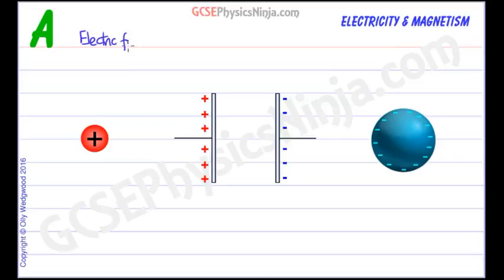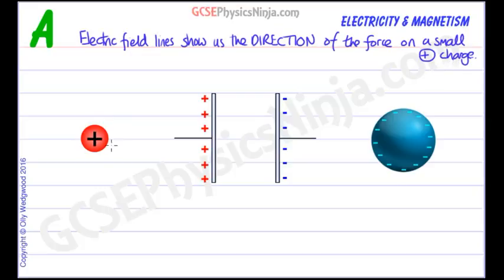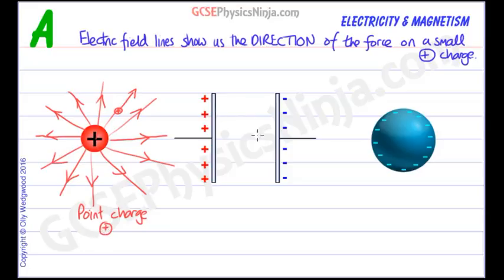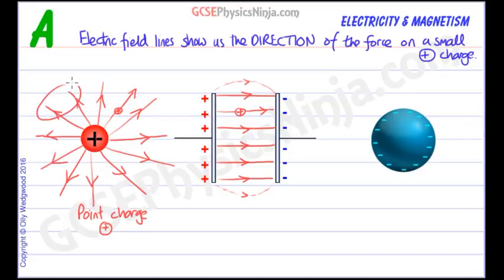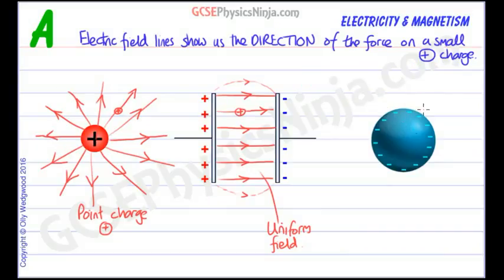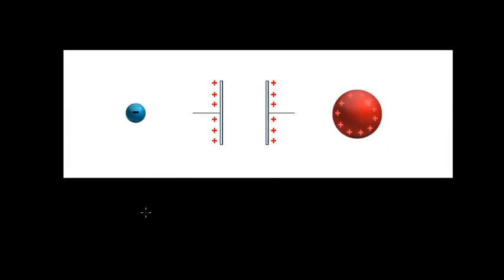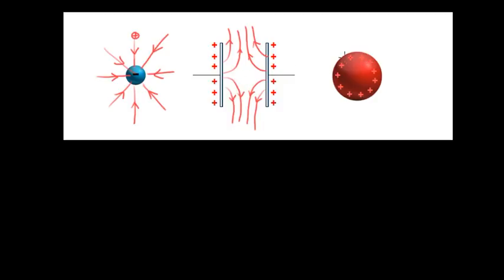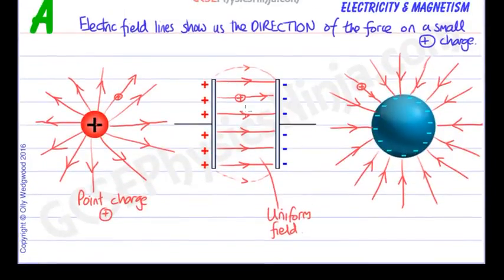Electric Field Lines and Patterns - Physics Tutorial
An electric field is a region in space where an electrically charged object experiences a force.
Electric field lines show us the direction of that force on a charge placed within the electric field.

This tutorial explains three examples with different field line patterns.

Download the full set of Q&A revision flashcards for this course